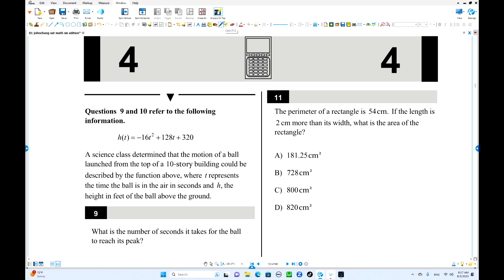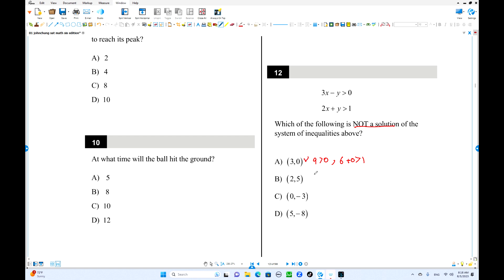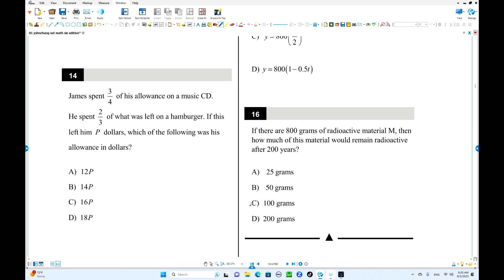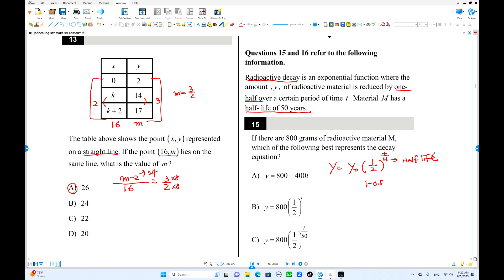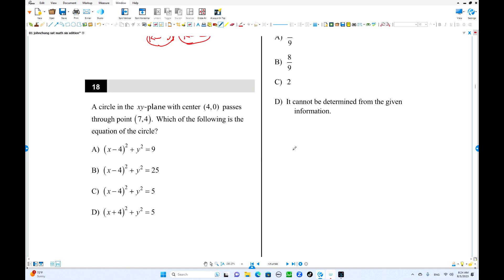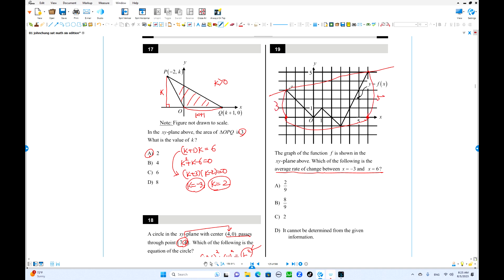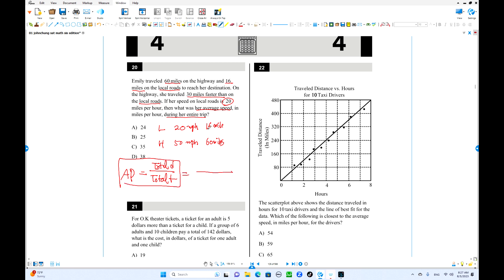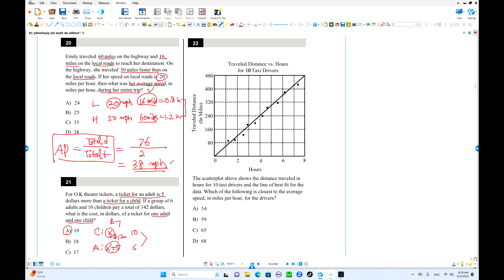Dr John Chung SAT Math Practice TEST 1 Section 4 #11~#22